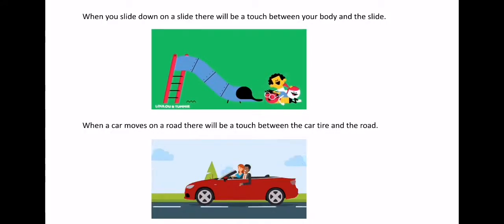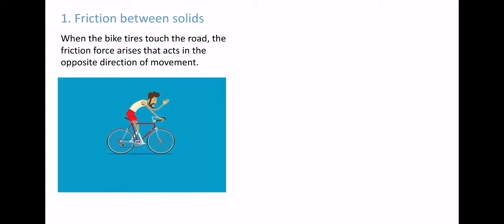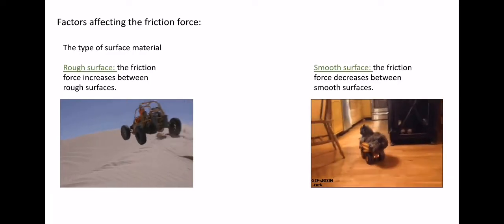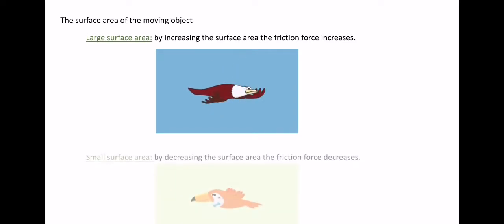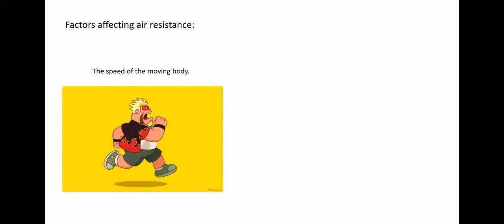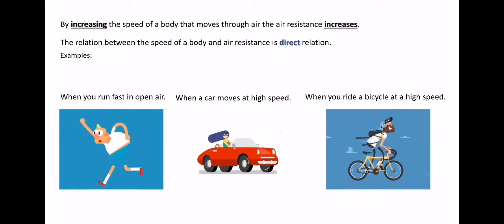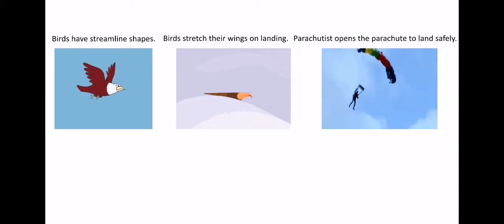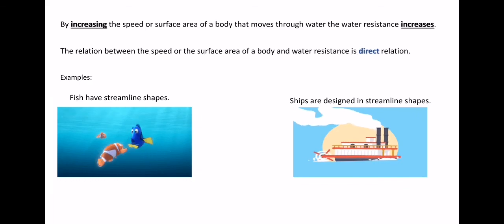science grade 5 unit 1 friction